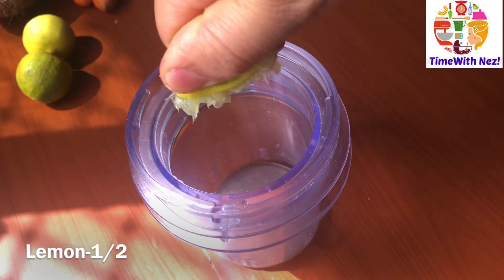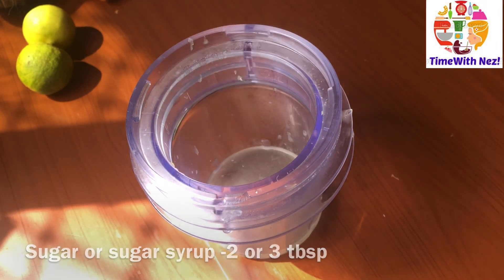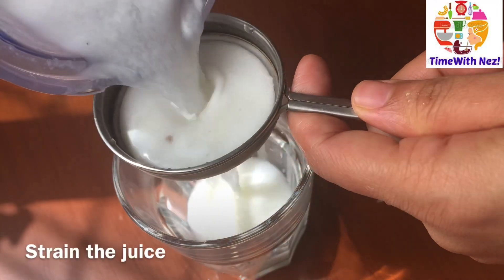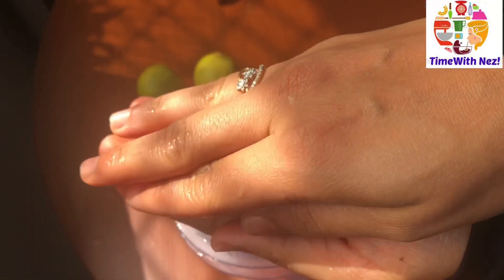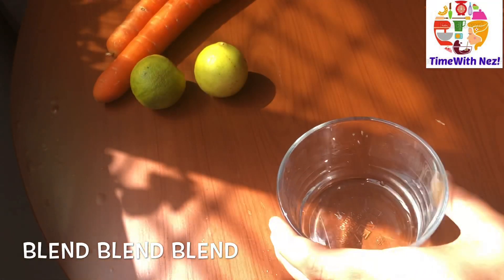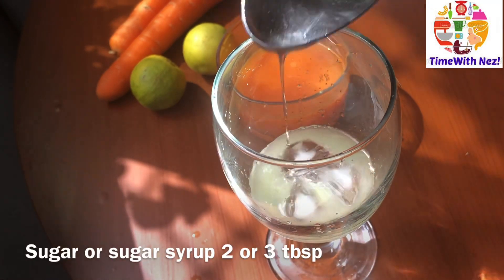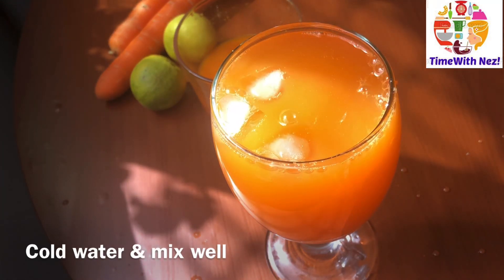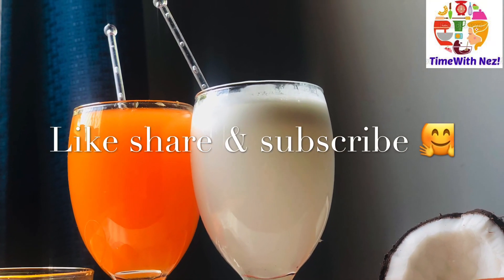Special Lime Juice | Lockdown Summer Drink | beat the Heat with these Lime Juice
I love to read your suggestions and experience so please leave a comment in the comment box below 👇

I will be uploading easy recipes in quick time.